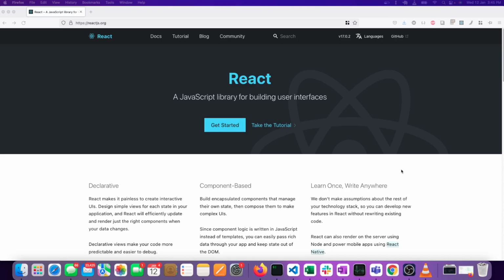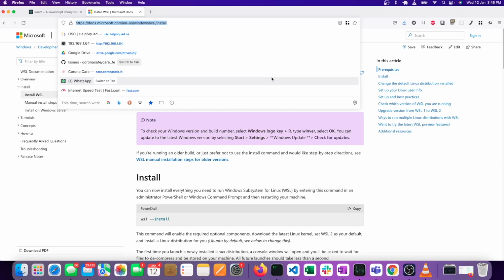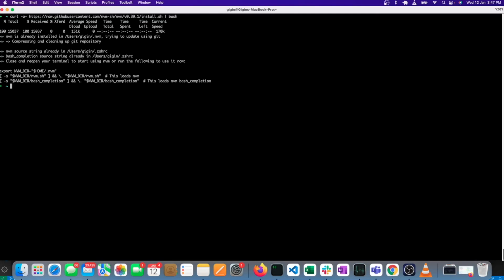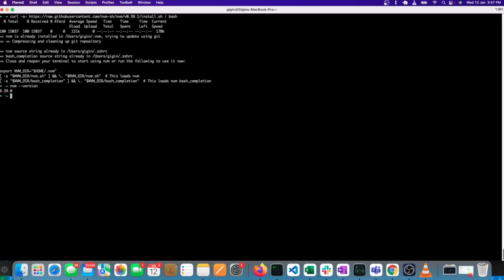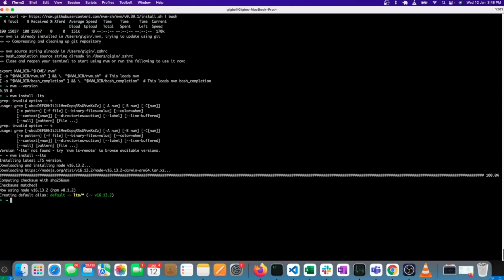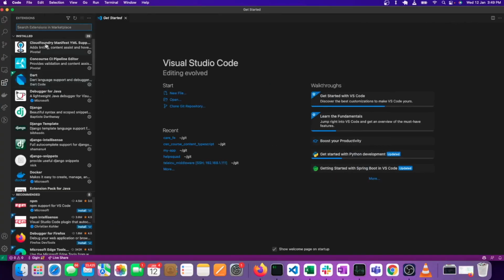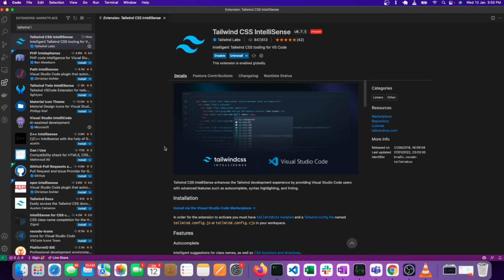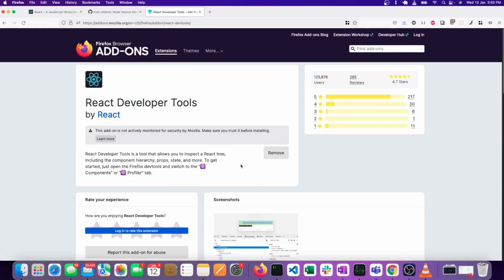Setting Up your Dev Environment | ReactForAll | Level 1 - Chapter 1